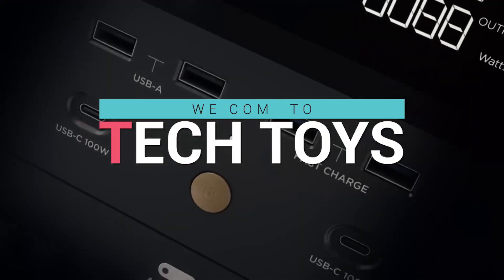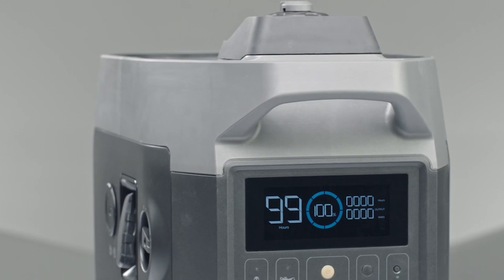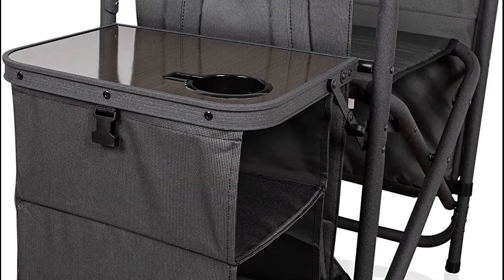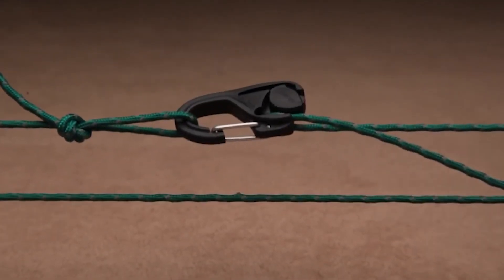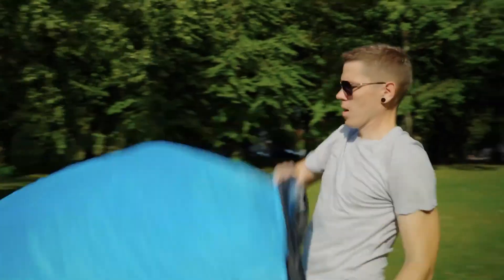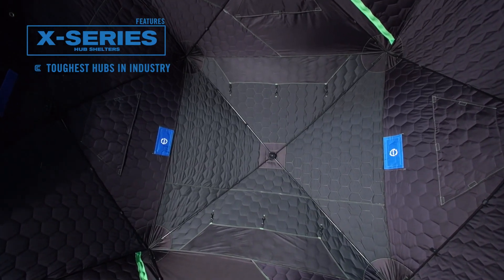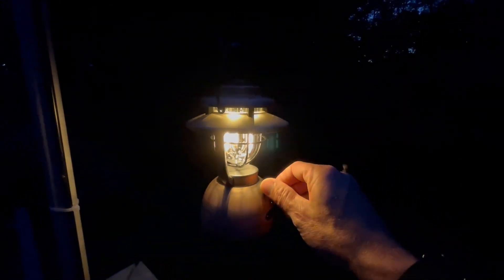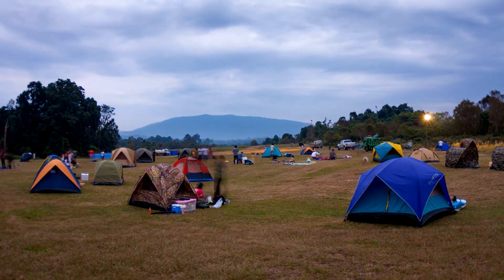6 Next Level Camping Gadgets!!!